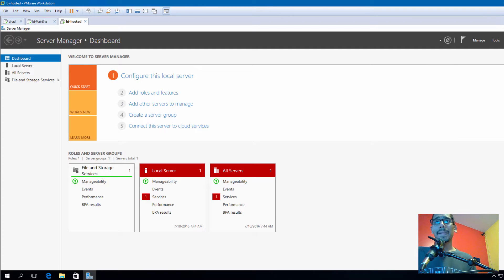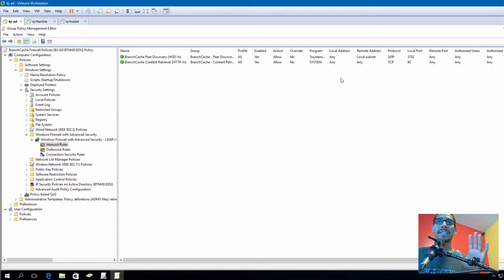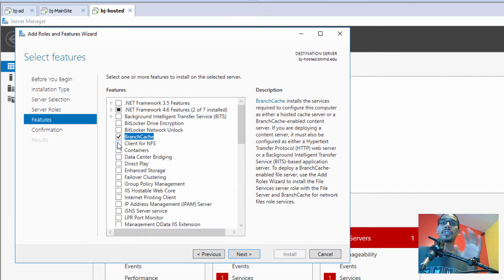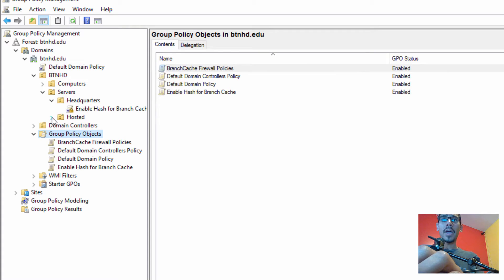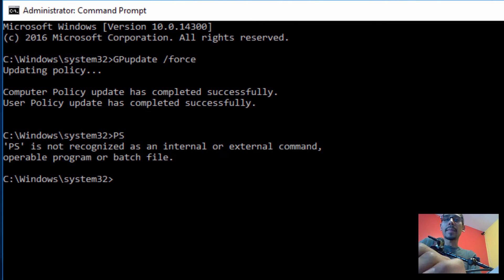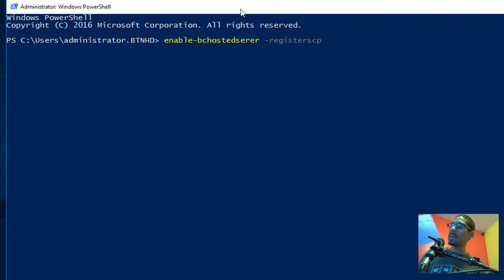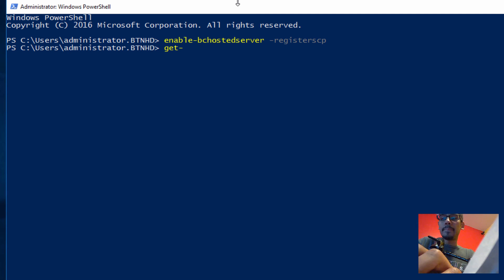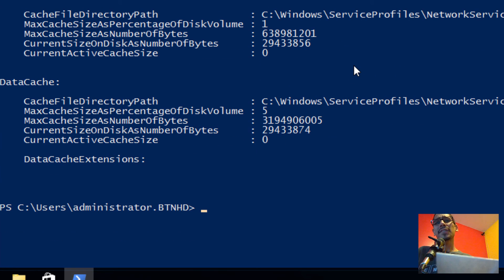Deploy Hosted BranchCache in Windows Server 2016 [Part 3]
In part 3 on our Windows BranchCache series, we will go over how to deploy the branch office "Hosted BranchCache" server within Windows Server 2016.